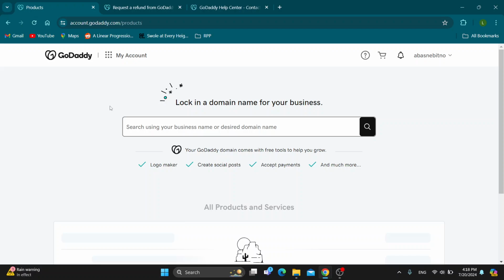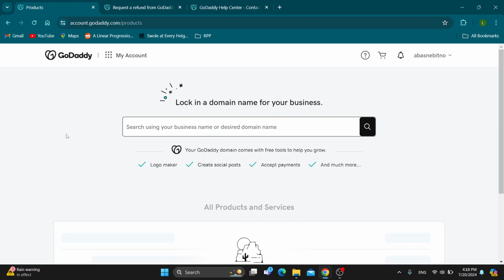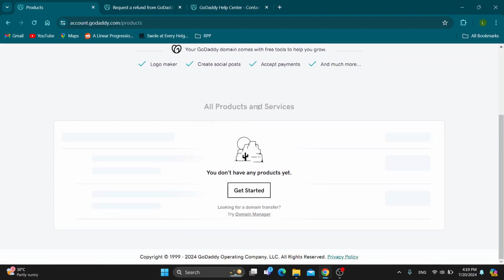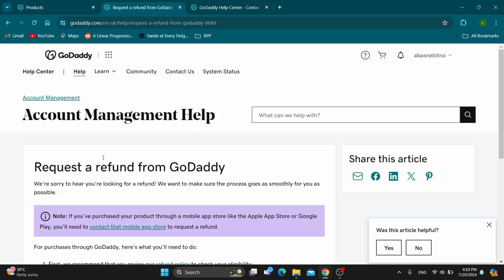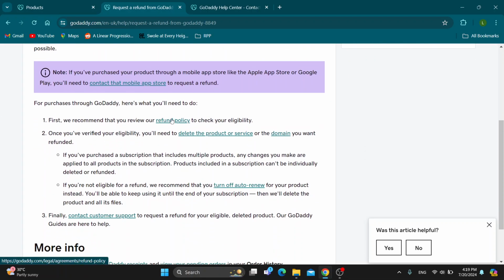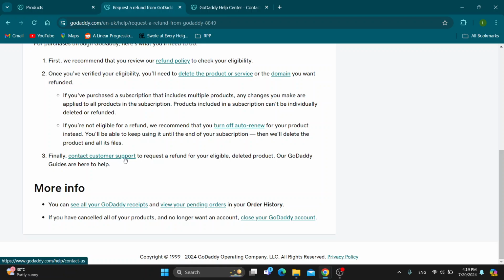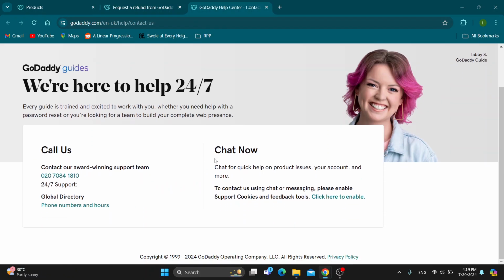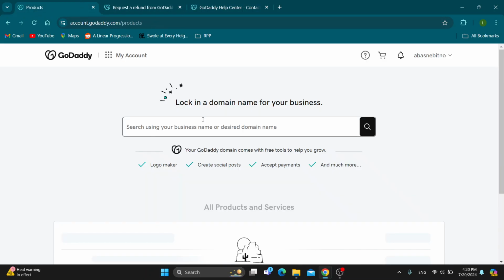How To Refund GoDaddy Domain Tutorial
Today we talk about refund godaddy domain,godaddy,how to cancel godaddy domain and get refund,refund from godaddy,godaddy refund process